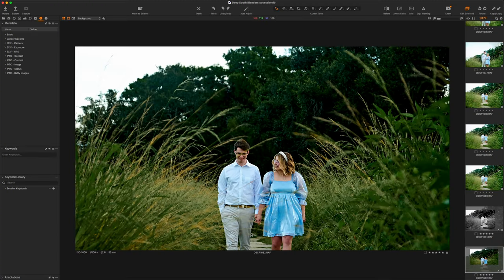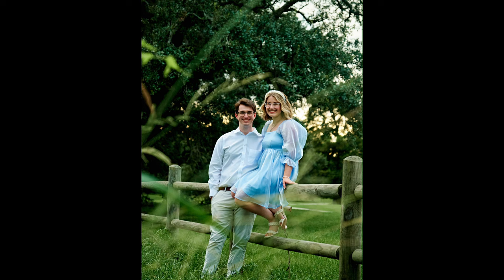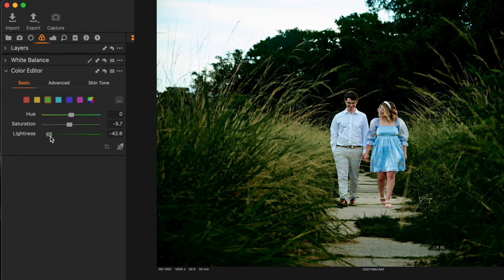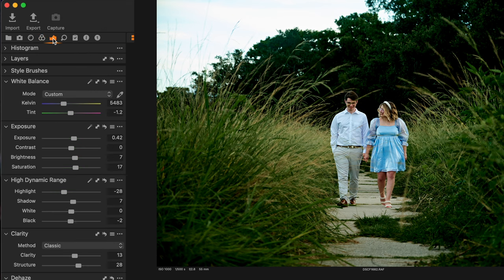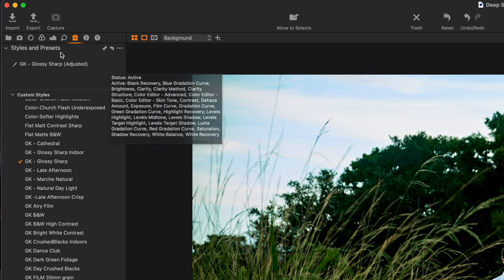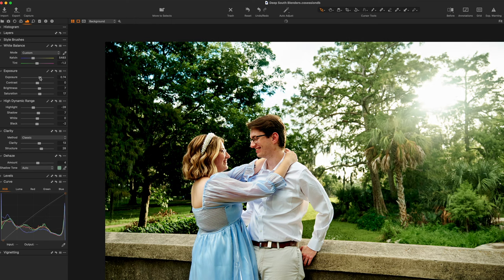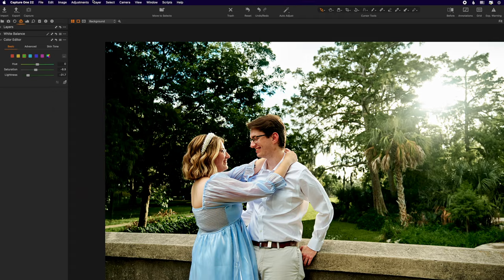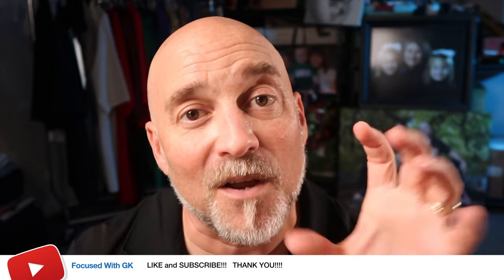Capture One Pro Tutorial | How to get DARKER GREENS in your image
I just started doing this one trick in Capture One Pro for getting darker greens in my foliage. I always hated that lime green looks the trees and grass mostly produce.

The Best Digital SLR Cameras:

Artlist:
Super Fast SD Cards: Sony G sd card
Best Batteries for Fuji XT3 : Wasabi Batteries
Battery Grip for Fuji XT3 :
Favorite Lens: 16mm 1.4
Best sky replacement software: Luminar 4